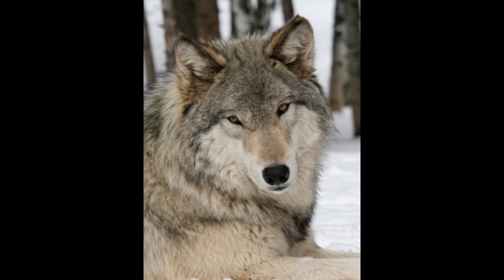What's been going on, and good news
pretty much explaining the reason for lack of videos, and also some good news